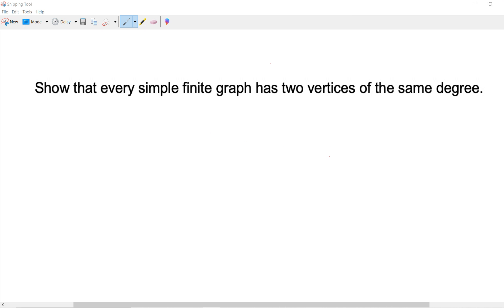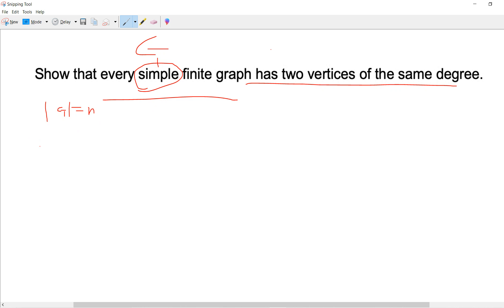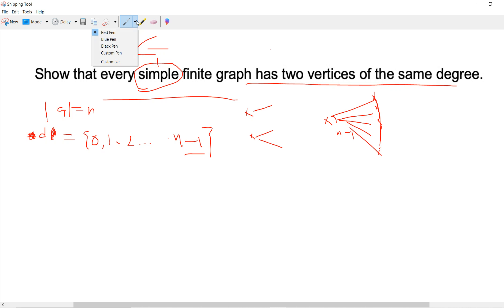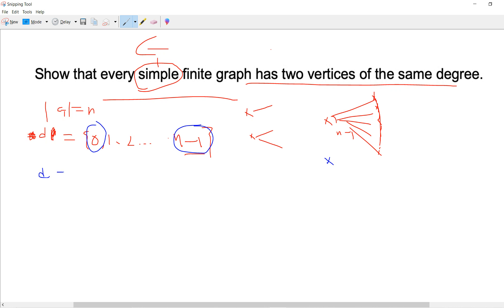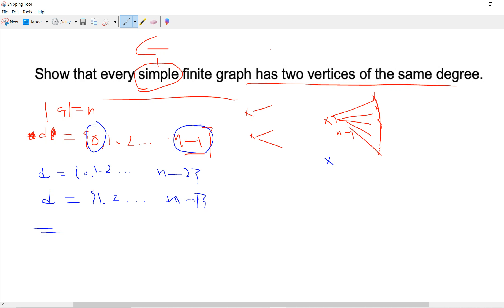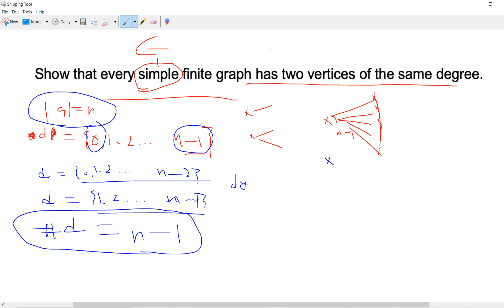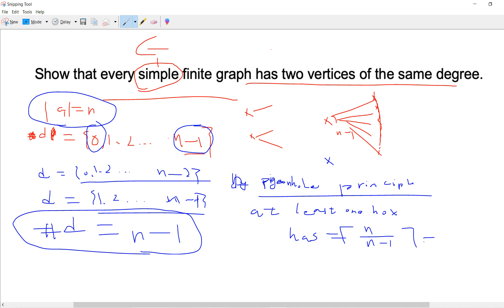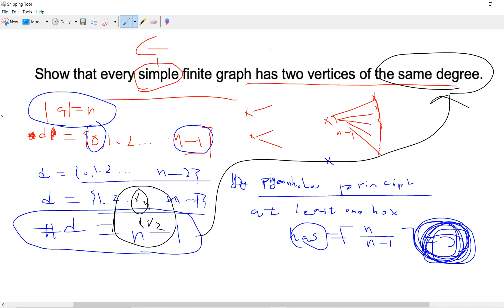Every graph with at least two vertices, there are at least two vertices which have the same degree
Prove that in every graph with at least two vertices, there are at least two vertices that have the same degree

more video lists:
機率

Real analysis